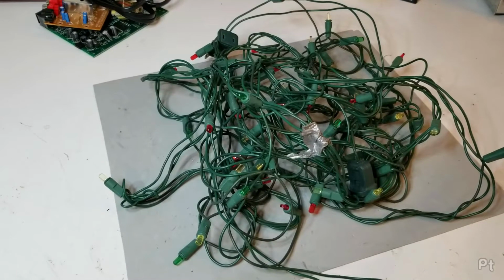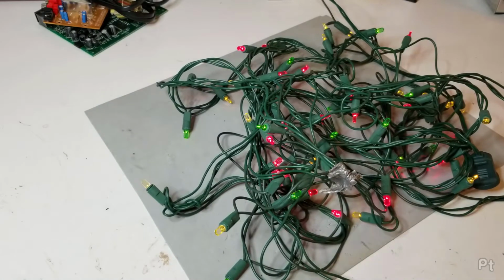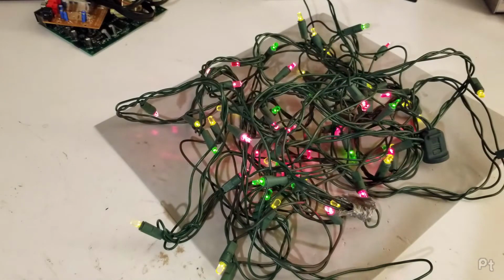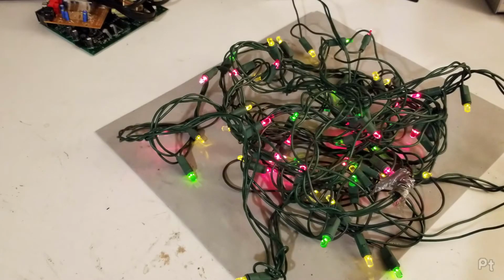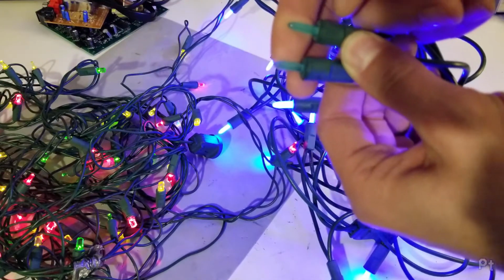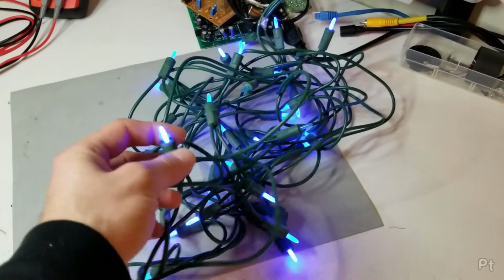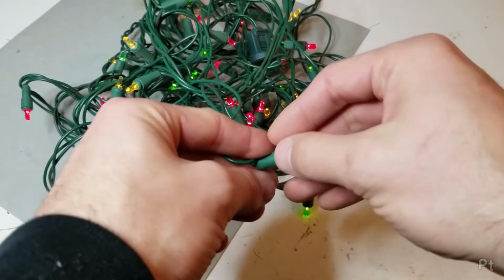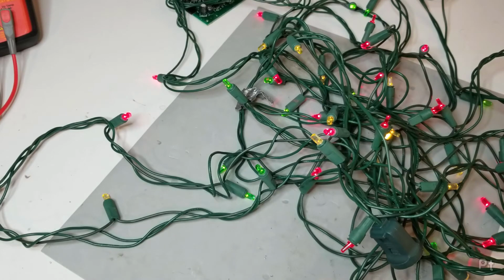Late 90s LED Christmas Lights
One of the earliest strings of LED Christmas lights I've seen. Bought sometime between 1997 and 1999. Only red green and amber available, no blue!